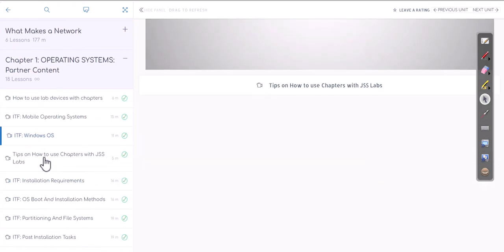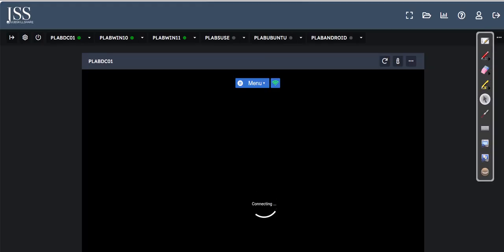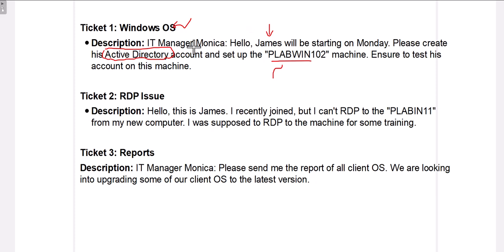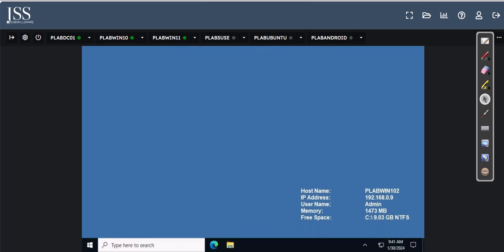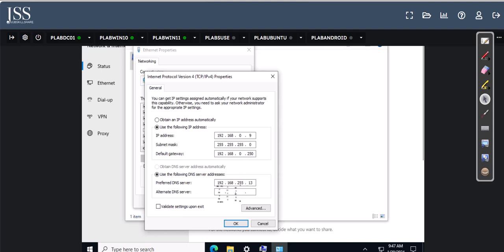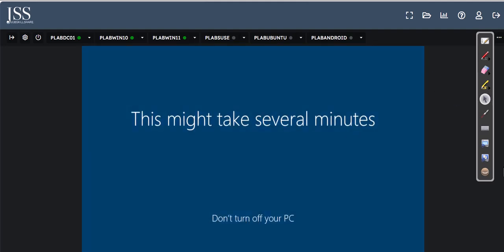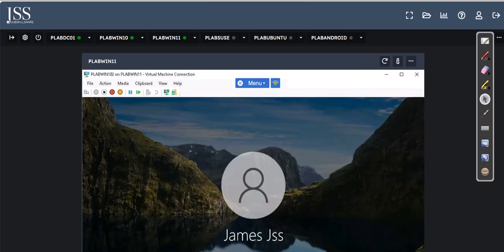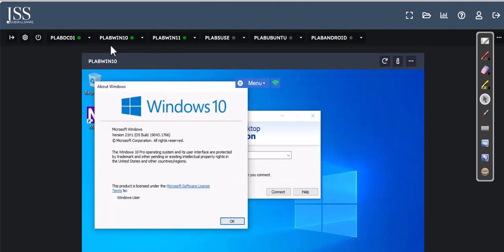Windows OS Chapter Tickets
In this video, we will cover some real-world tickets related to the 'Windows OS chapter in the Modern IT Support Part 1 course. Keep in mind that we will cover the bare minimum when addressing tickets to complement the chapter learning. In this video, we will address three tickets related to Active Directory account, joining a machine to the domain, RDP issues, and finding computer version information

Ticket 1: Windows OS
Description: IT Manager Monica: Hello, James will be starting on Monday. Please create his Active Directory account and set up the "PLABWIN102" machine. Ensure to test his account on this machine.

Ticket 2: RDP Issue
Description: Hello, this is James. I recently joined, but I can't RDP to my machine from Plabwin10 which is a training room. I was supposed to RDP to the machine for some training.

Ticket 3: Reports
Description: IT Manager Monica: Please send me the report of all client OS. We are looking into upgrading some of our client OS to the latest version.